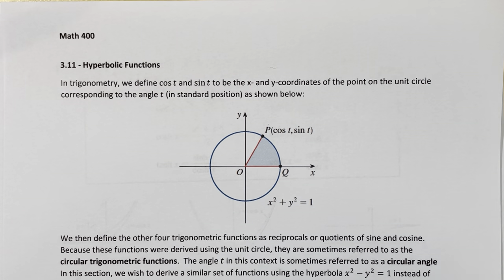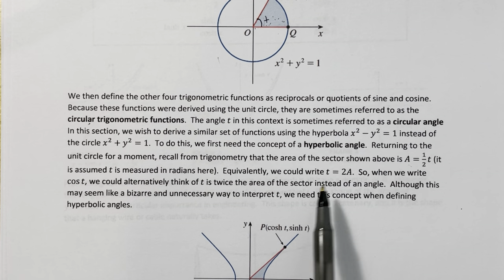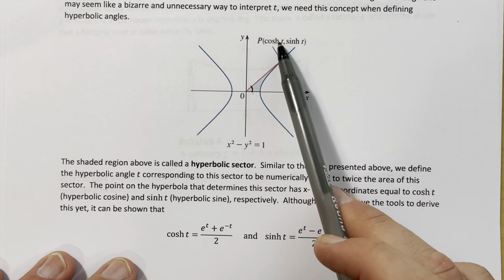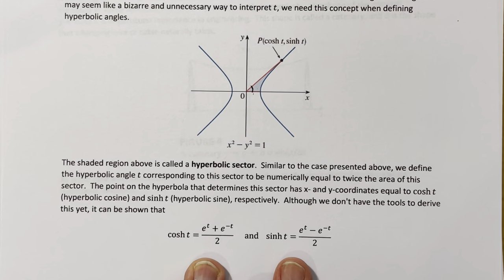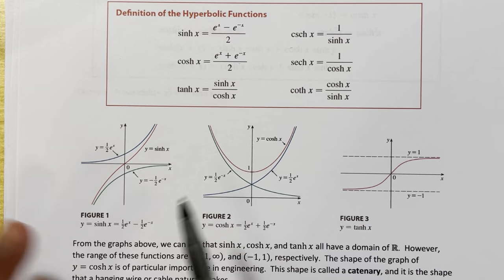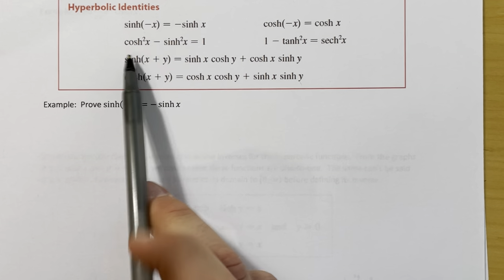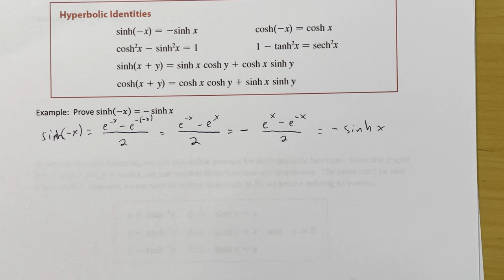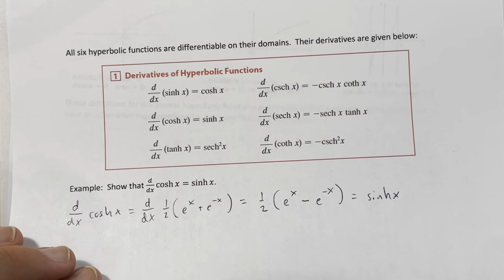3.11 - Hyperbolic Functions (Part 1)